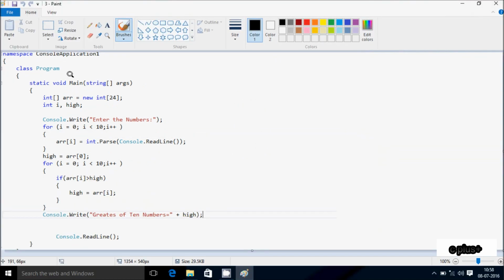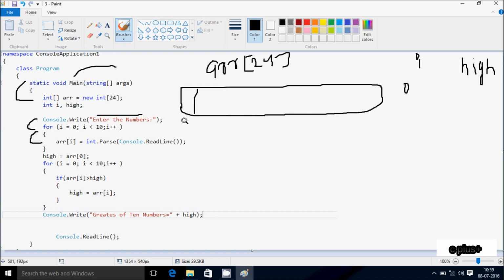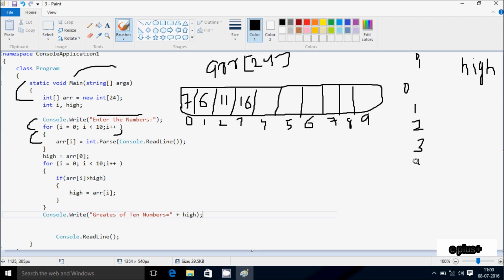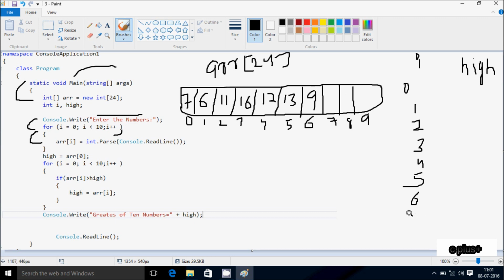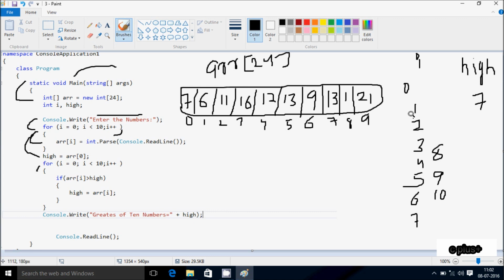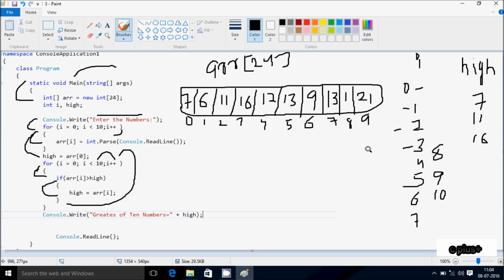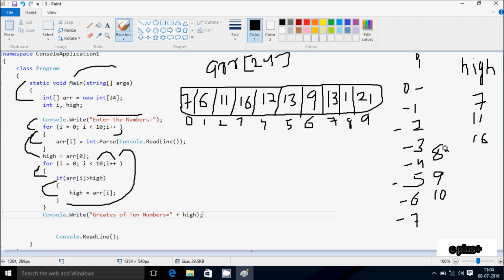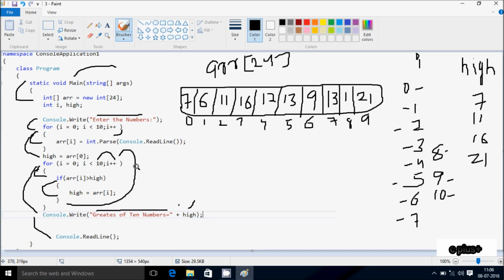C# Program To Find the Greatest Among Ten Numbers